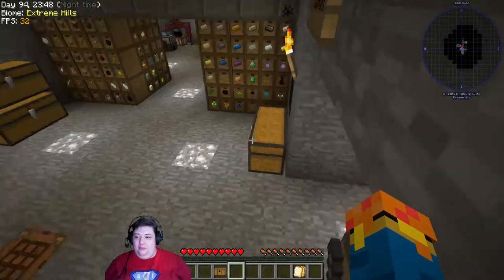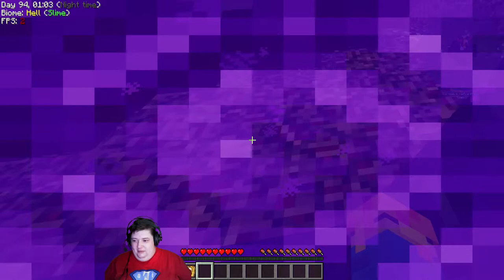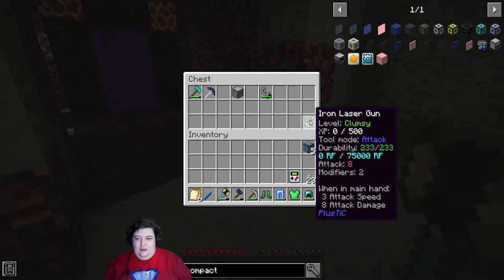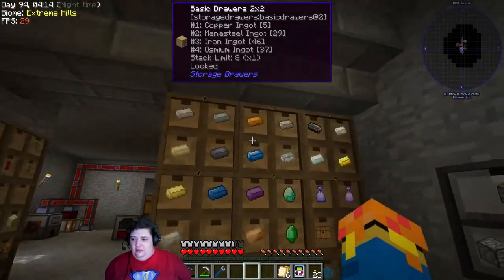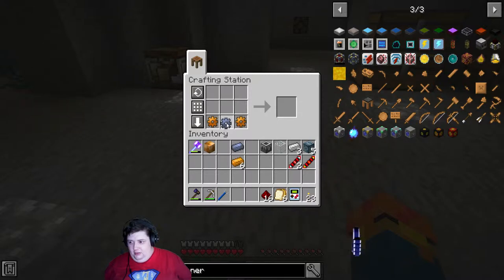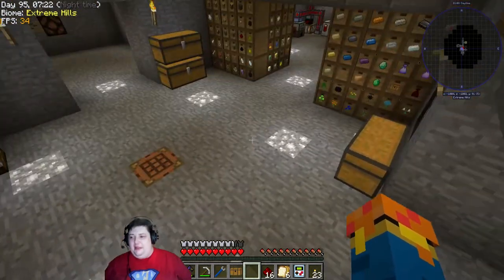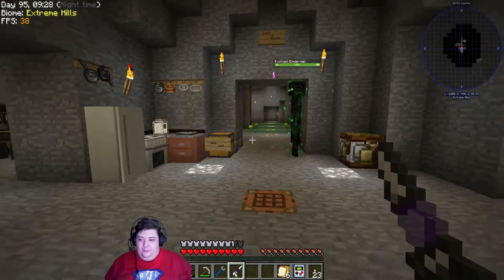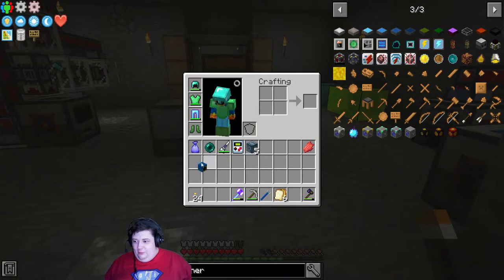StoneBlock - 1ST DEATH!!! - Ep 21 - Minecraft Modpack